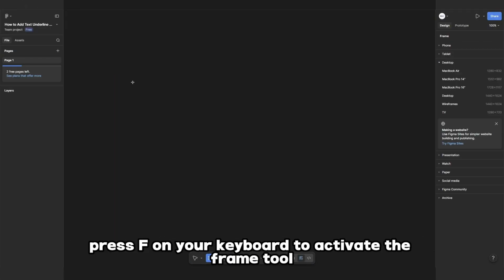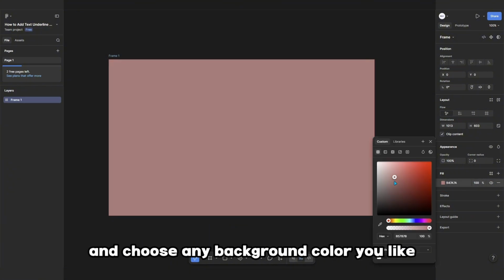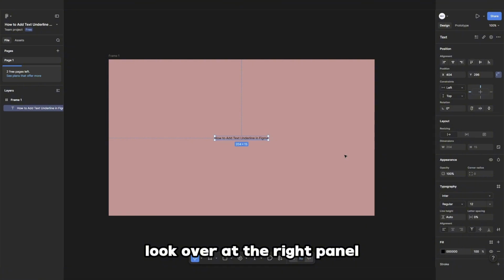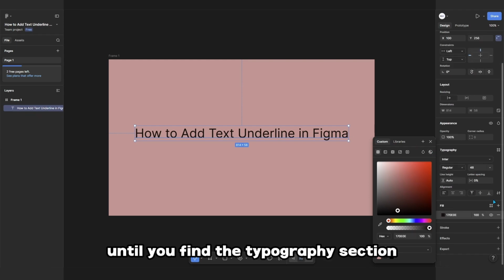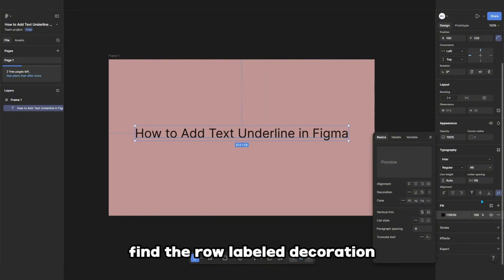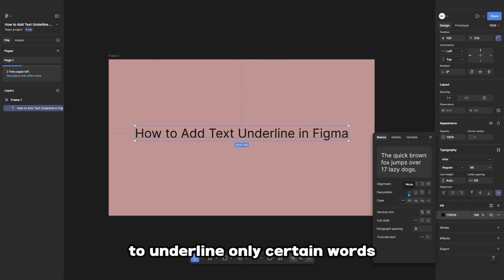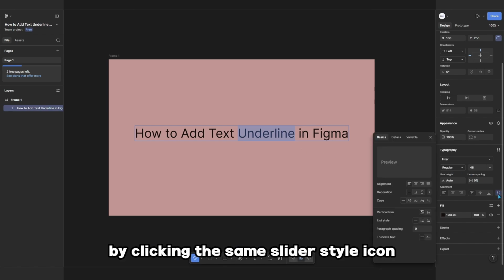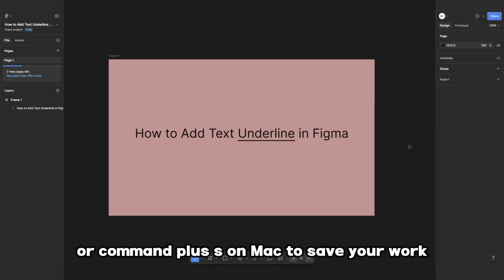How To Add Text Underline in Figma (𝟮𝟬𝟮𝟲) | 100% WORKS | NO Yapping, To The Point! | FAST & EASY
(2026) Learn How To Add Text Underline in Figma in this video (NO YAPPING + 100% WORKS!) | EASY FULL GUIDE, Everything You Need To Know! | Add Text Underline in Figma